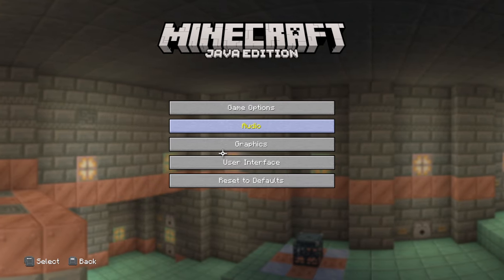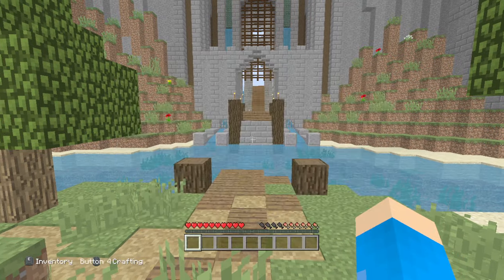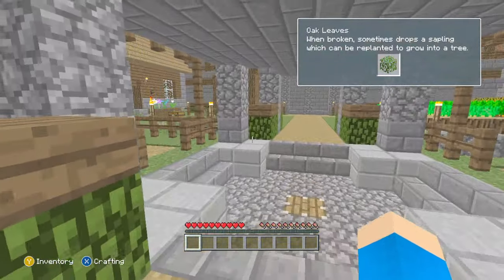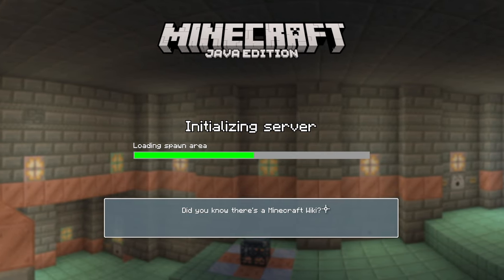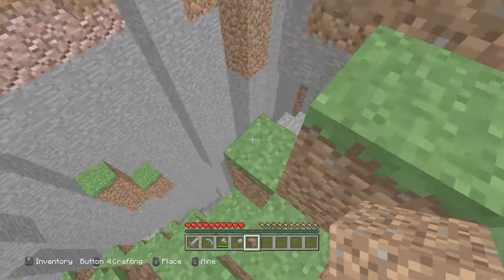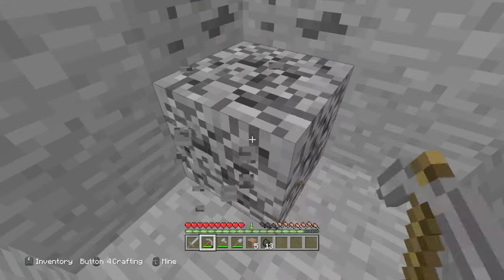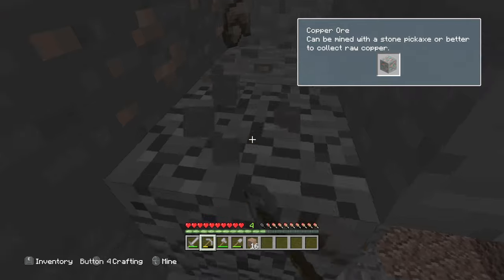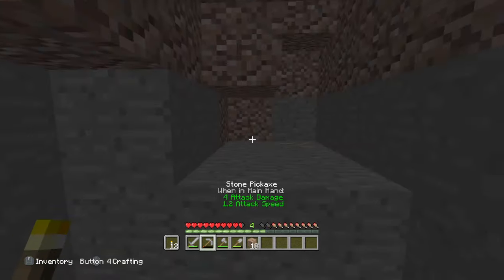minecraft but its goated